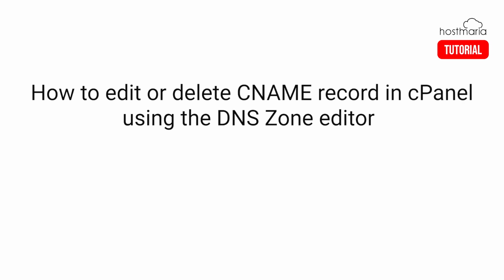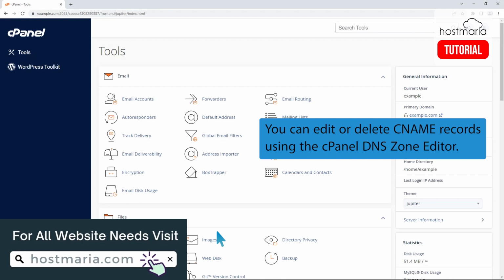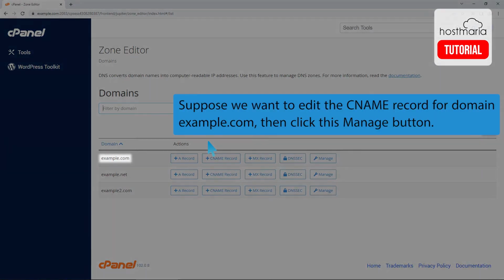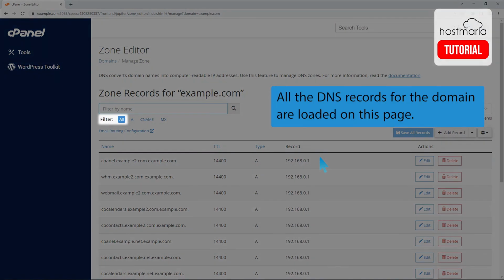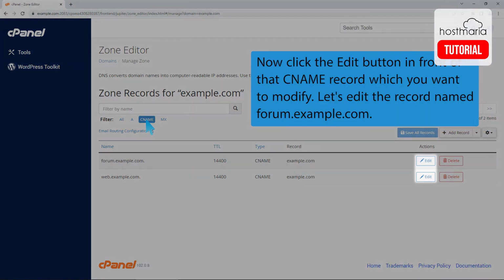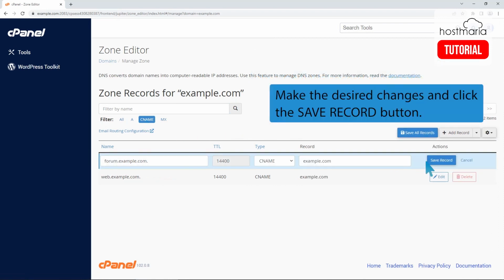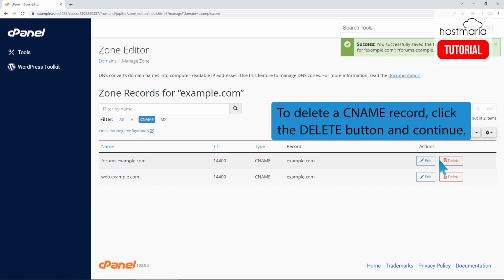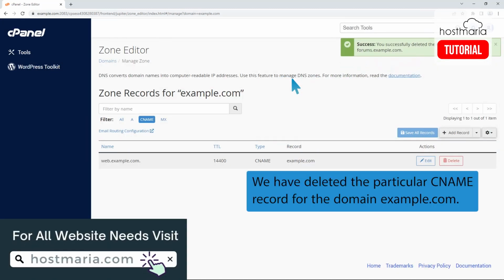How to edit or delete CNAME Record in cPanel using the DNS Zone Editor - HostMaria Tutorial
Control Your CNAME Records in cPanel! (HostMaria Tutorial)
CNAME records got you down? This video conquers editing and deleting CNAME records using cPanel's Zone Editor. Point subdomains with ease and keep your website running smoothly!

Essential for website owners and developers who manage multiple subdomains.

Be a CNAME champion!  Learn how to manage these records like a pro in this quick guide.